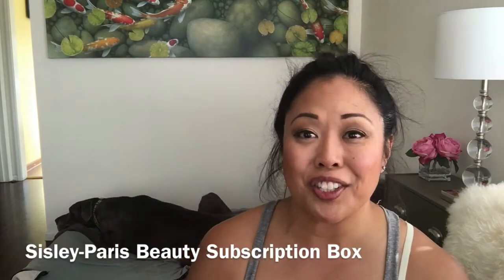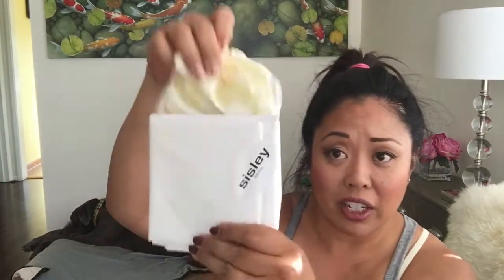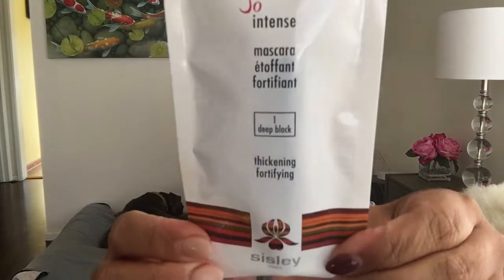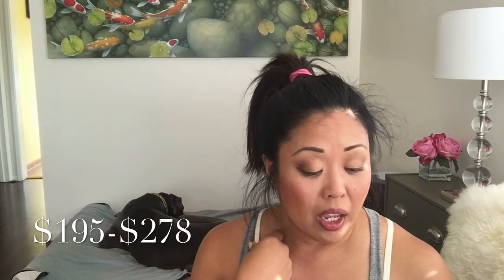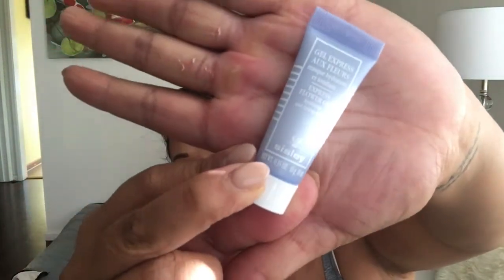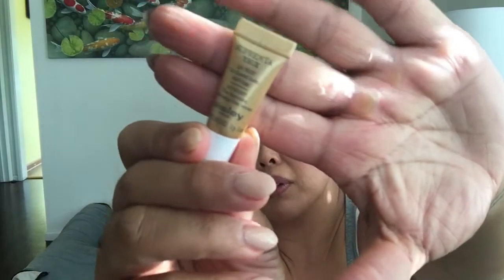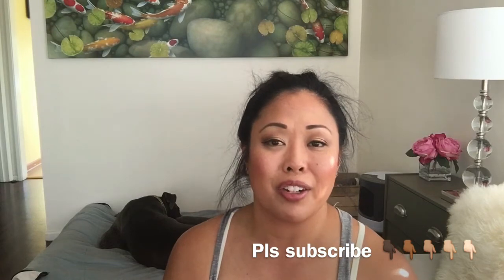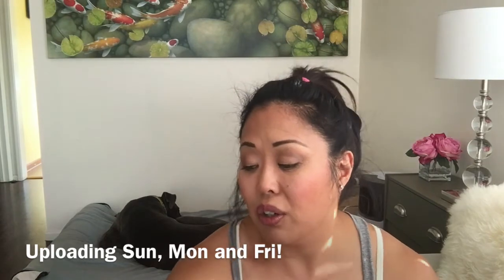Sisley-Paris Beauty Subscription Box | Sept 2017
How much would you pay for skincare???

This is an unboxing of the Sisley-Paris Beauty Subscription box. See what I get and how much it would be if I were to purchase the full size.

I'm a professional woman who's day job is outside sales in Los Angeles for a fortune 100 company. I films YouTube for fun and a creative outlet. It means a lot to me.

Thank you for taking the time to watch my video.

If you want to try LeTote